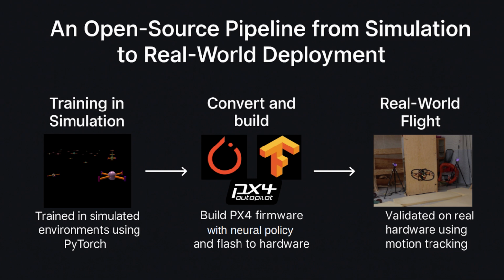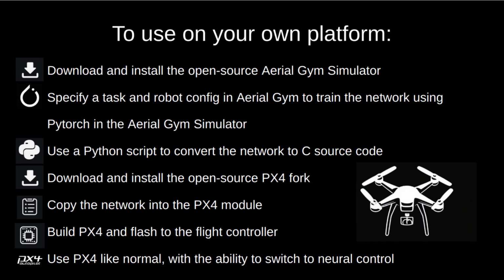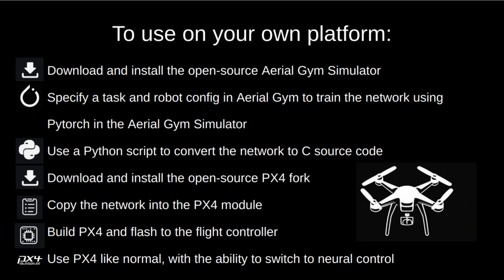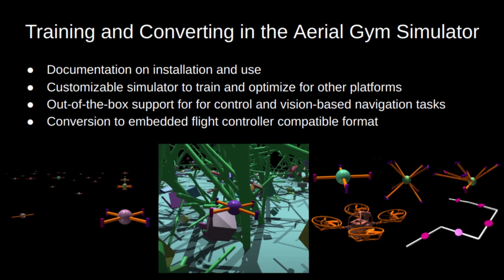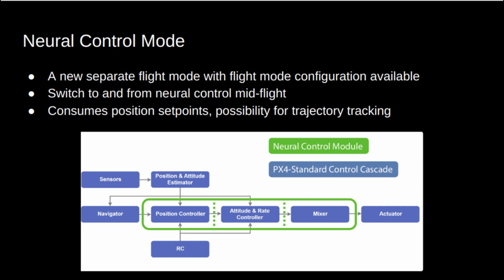A Neural Network Mode for PX4 on Embedded Flight Controllers